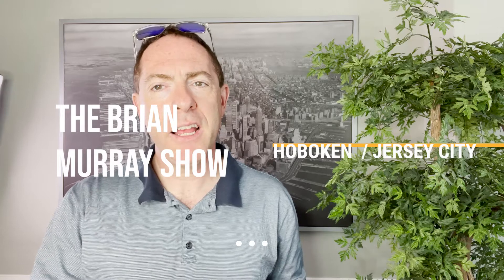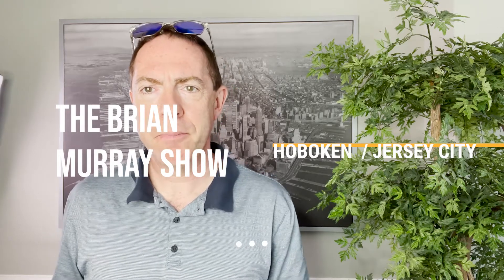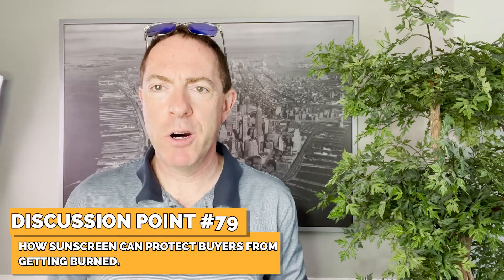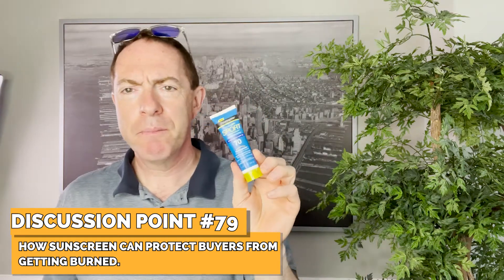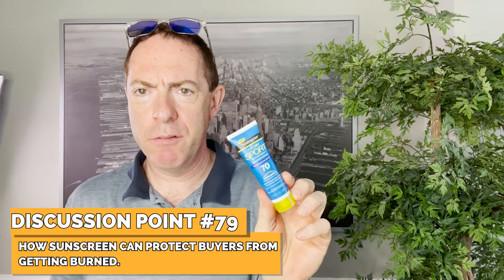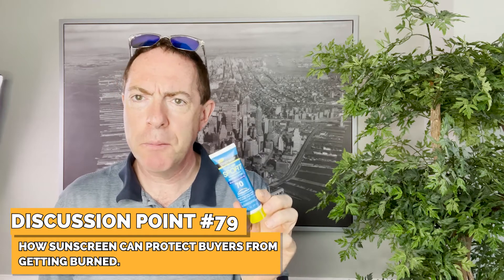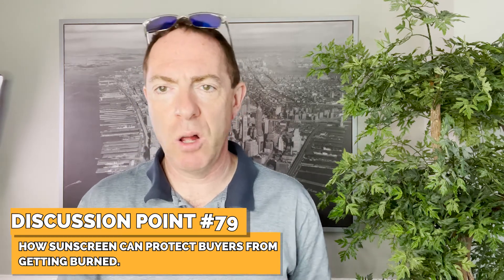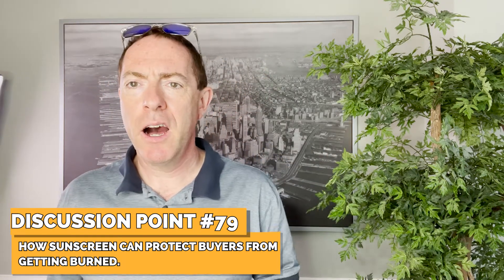BMS Discussion #80: Sunscreen and You